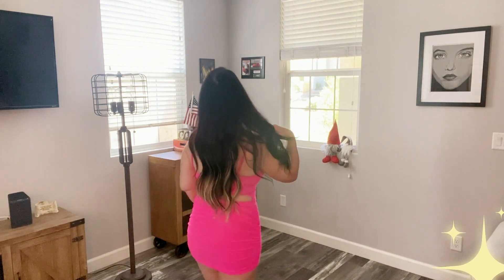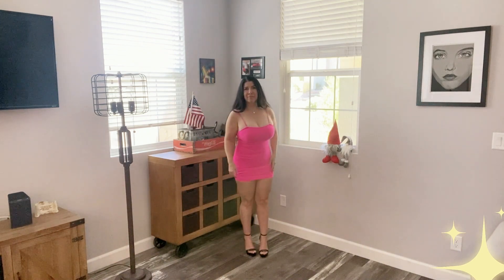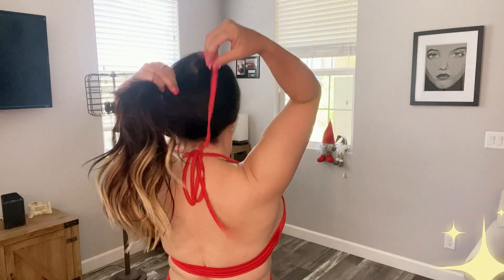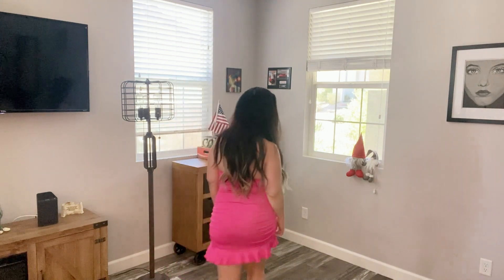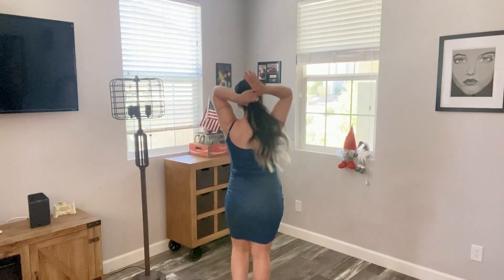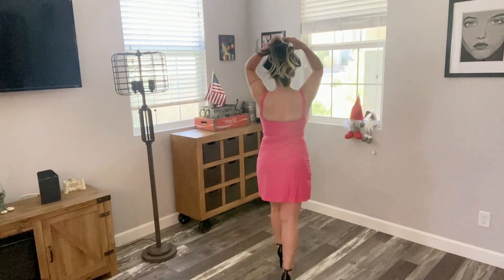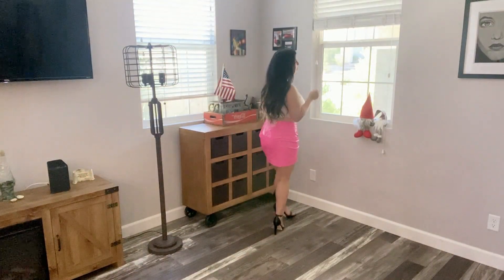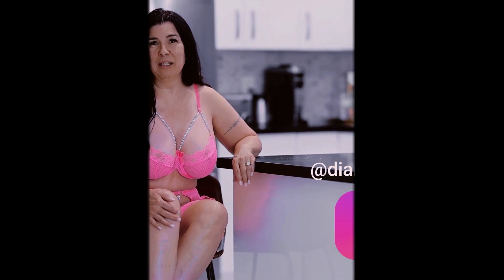Dress to Impress Fashion Try on Haul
I got some dresses on Amazon to try on.  I kept the black one out of all of them.  Tell me what you think and what dress is your favorite!  Nine dresses and 1 skirt. :)

Links:
Outfit 1
Outfit 2
Outfit 3
Outfit 4
Outfit 5
Outfit 6
Outfit 7
Outfit 8
Outfit 9
Outfit 10